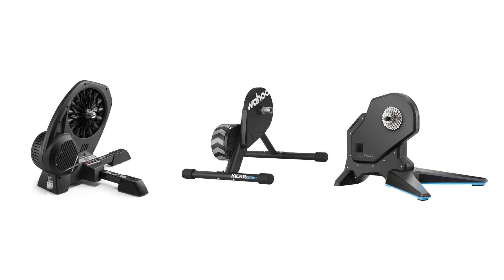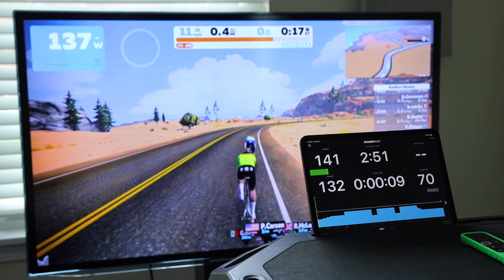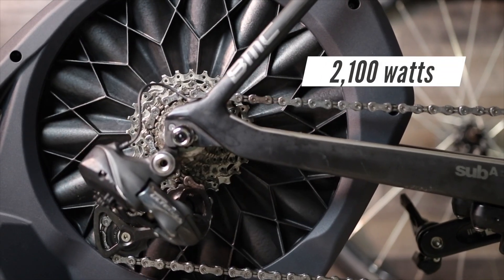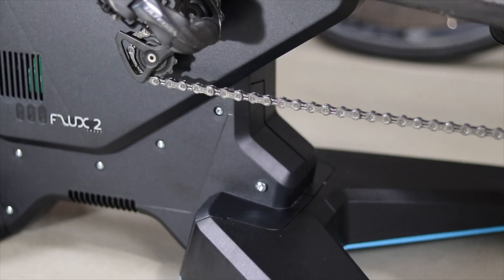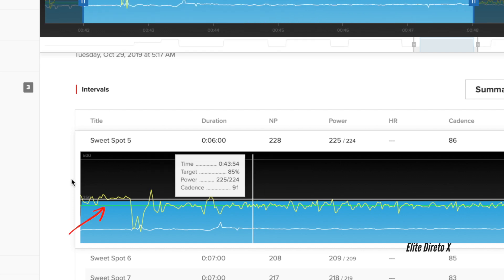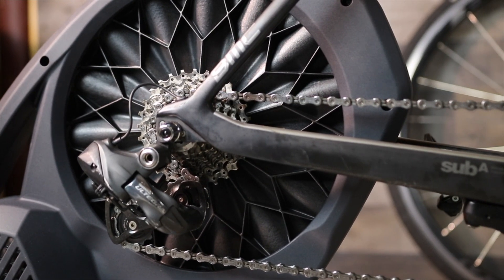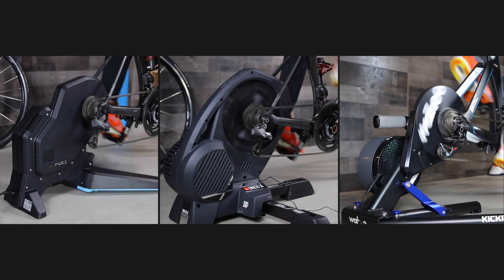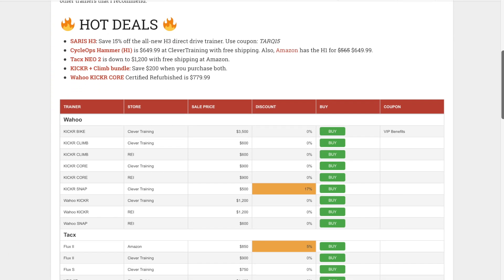MID RANGE SHOWDOWN: KICKR CORE vs ELITE DIRETO X vs TACX FLUX 2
Which smart trainer should you buy? The midrange trainer market is getting bigger and better. In this video, I will walk​ you through the specs of the top three smart trainers: The Wahoo KICKR CORE, Elite  Direto X, and the Tacx Flux  2.

👉 SMART BIKE TRAINERS SALE TRACKER 👈
► SMART Trainers I use:
TACX NEO 2: